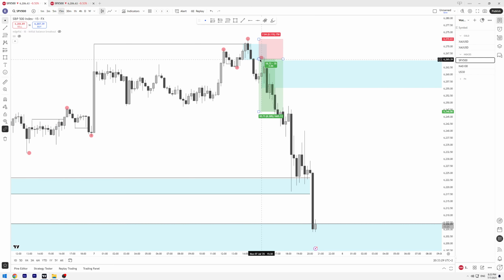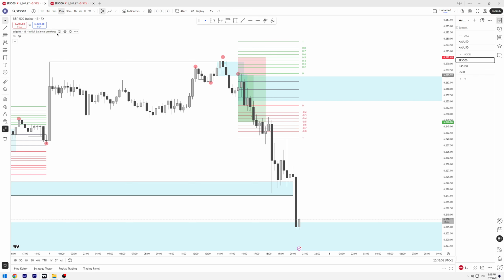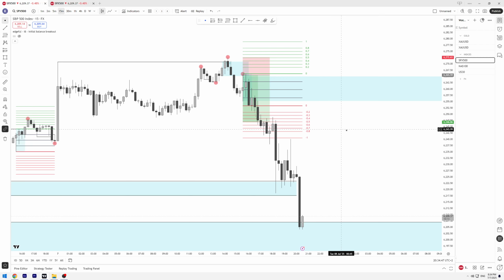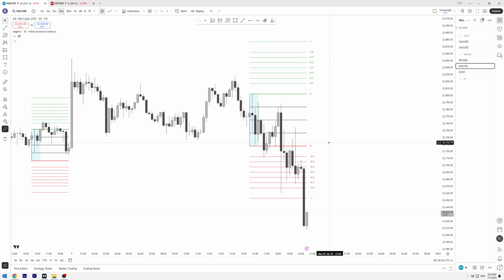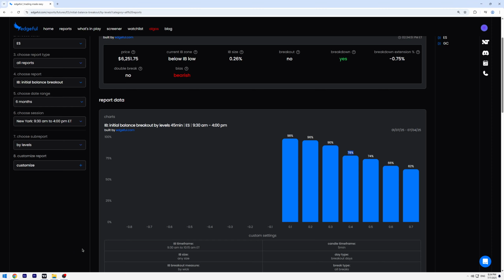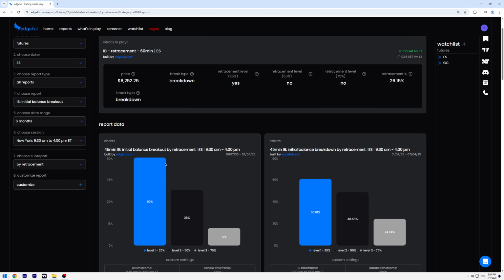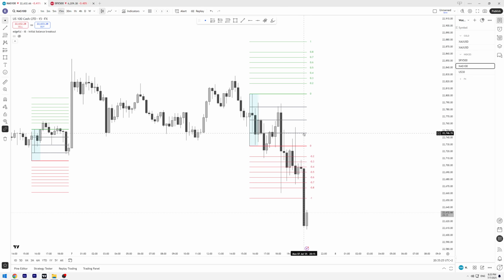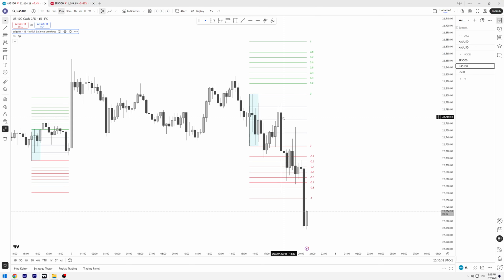How to set targets with Initial Balance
Instagram : gajkofilip (for any questions)